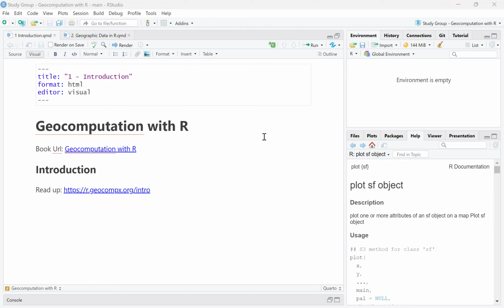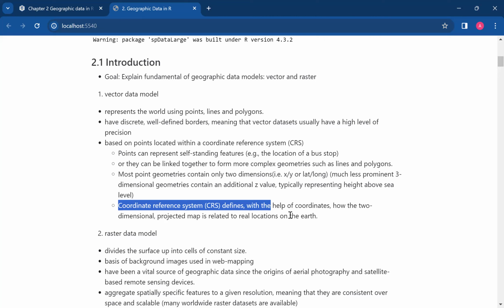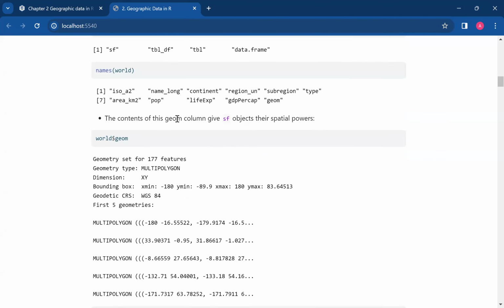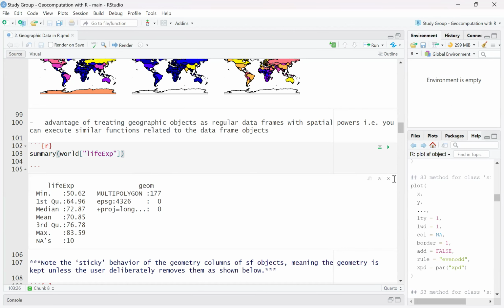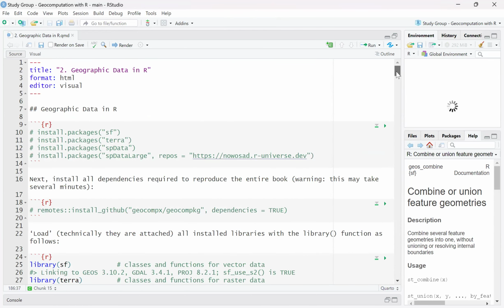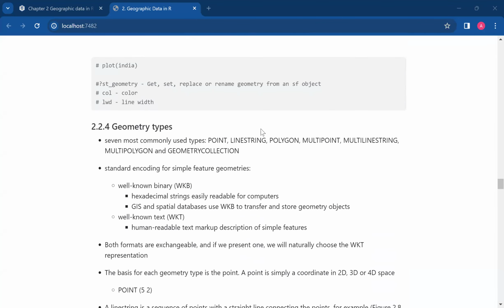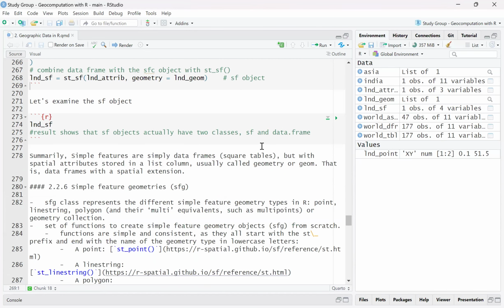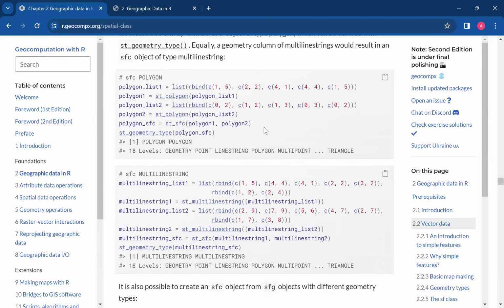Study Group - Geocomputation with R Session 01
Session Lead: Bilikisu Olatunji